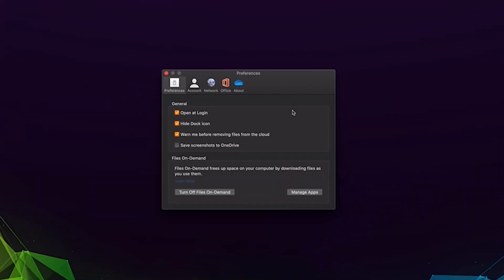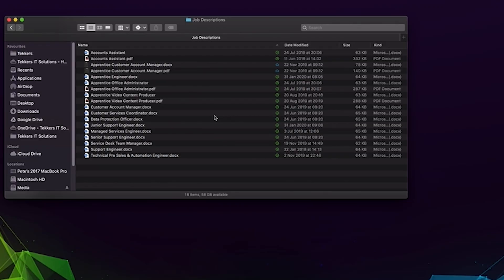Save Space with Microsoft OneDrive’s best feature - Files On Demand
Trying to Synchronise a huge amount of files to your laptop?

Check out this one feature with Microsoft OneDrive that can save you a tonne of storage space!

🔸 Vlog Camera
🔸 Vlog Lens

🌵 NEW HERE? 🌵
My name is Pete and from 2011, I started and grew an IT Support and Services Company from £0 to over £1m in turnover. New video's on our channel every week! I upload vlogs, tech reviews, how-to / behind the scenes technology videos.